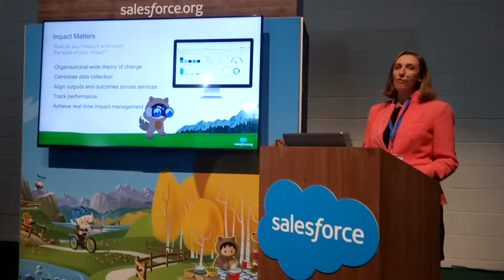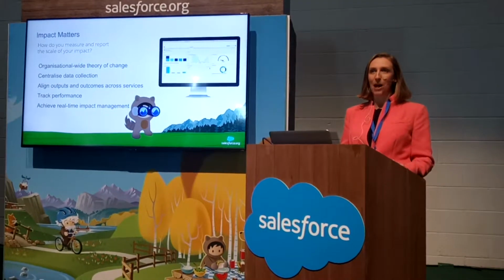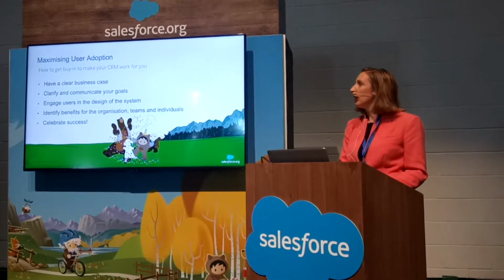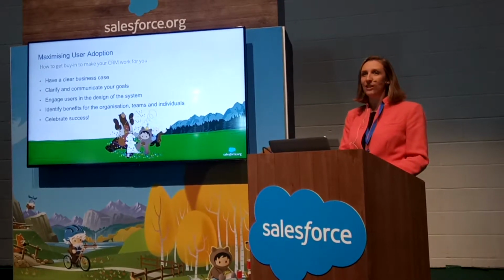Salesforce for Non-Profits - Case Study - Ashley Community Housing. Salesforce World Tour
Heather Black, MD of Economic Change CIC, a Salesforce consultancy partner, presented with client Ashley Community Housing (ACH) at Salesforce WorldTour, held in London on 17th May 2018, to sharing how Salesforce has helped them to improve their approach to impact management.